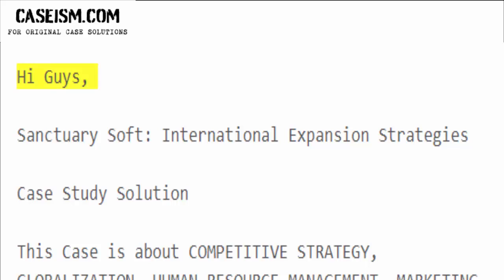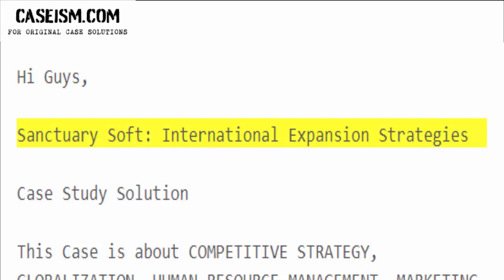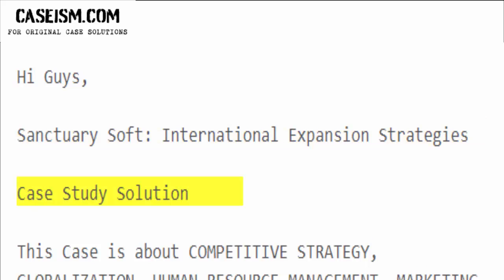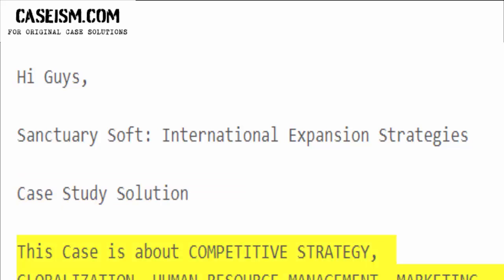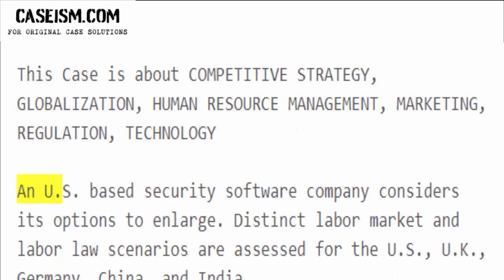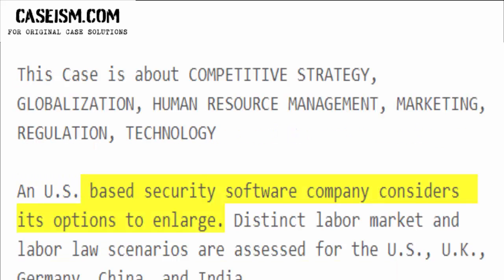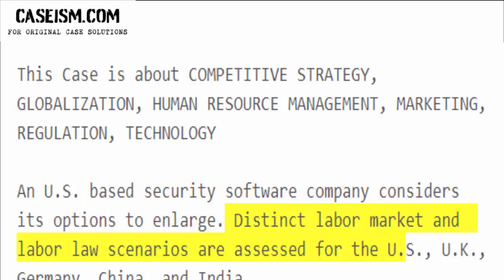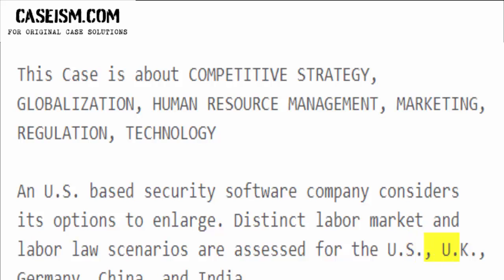Sanctuary Soft: International Expansion Strategies Case Study Help - Caseism.com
This Case Is About Sanctuary Soft: International Expansion Strategies Case Study Help and Analysis

Get Your Sanctuary Soft: International Expansion Strategies Case Study Help at Caseism.com